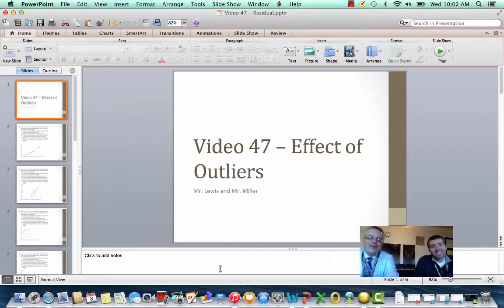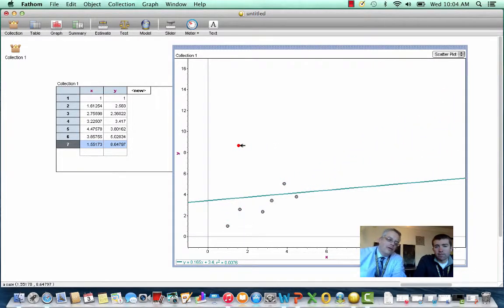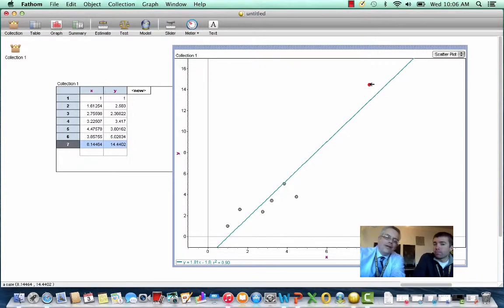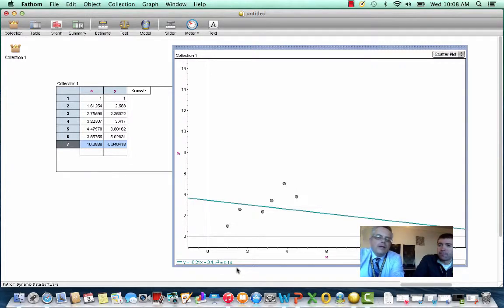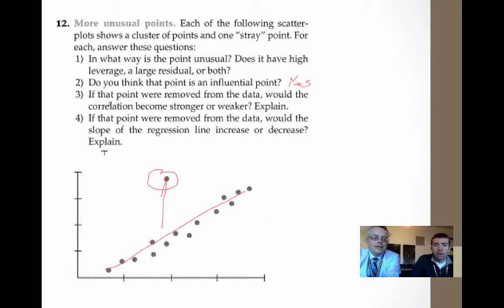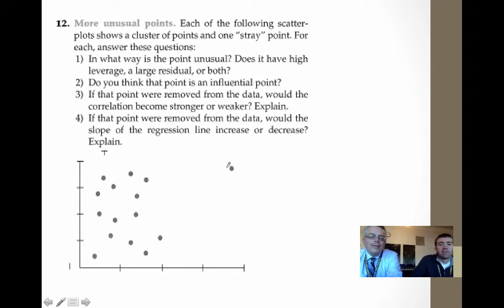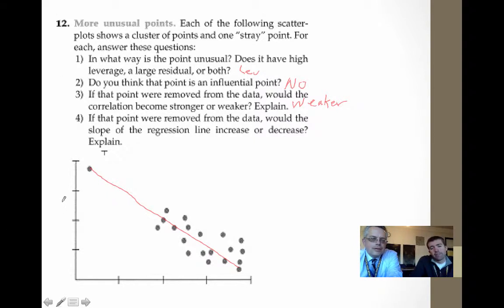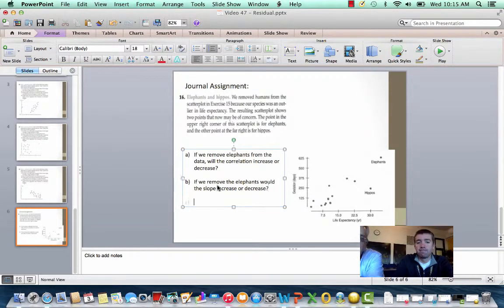Video 47 Influential Points